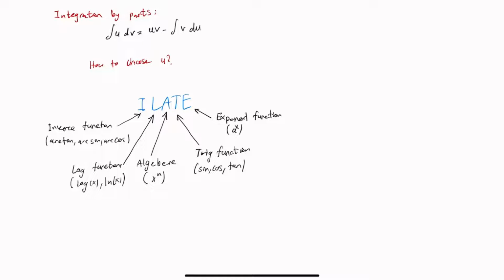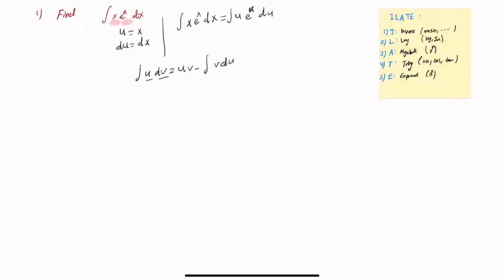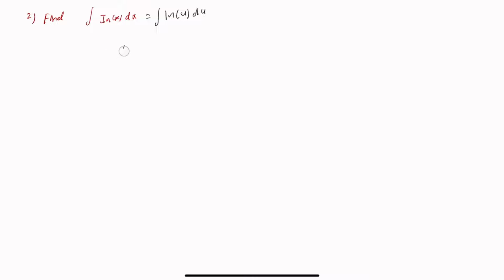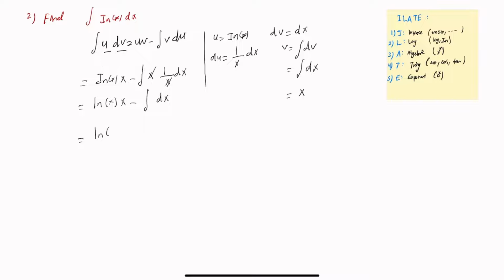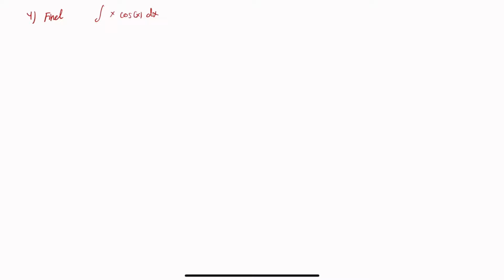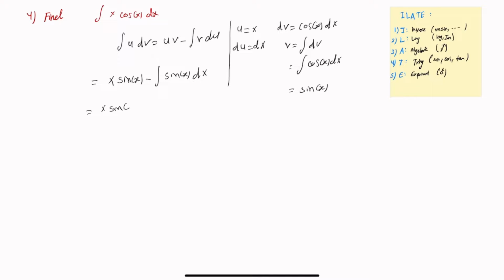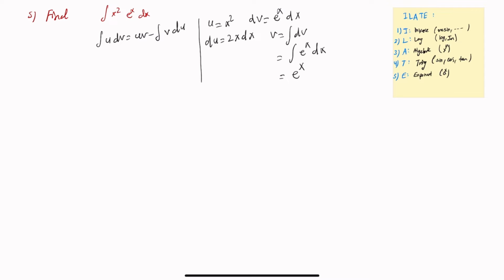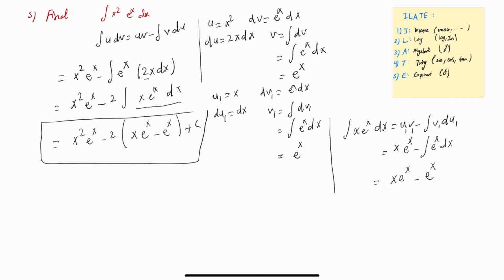Integration by Parts: How? W/ Examples / What to choose for u? (ILATE) | (Ali BA)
Integration by Parts is a way to solve integrals. Sometimes, integration by substitution does not work, so integration by parts may work.

Steps to solve by parts:
1- Find u (using ILATE) and dv
2- Find du and v from step 1
3- Plug 1 and 2 into the integration by parts; into (u*v-integral (v*du))
4- Solve the integral in step 3.

Note:
In some cases, the integral in the integration by parts, integral (v*du), may be solved using integration by substitution or integration by parts again.

How to choose what is u for integration by parts?
Use the acronym: ILATE. It stands for:
1- I: Inverse functions (arcsin, arcon, arctan)
2- L: Log functions (log(x), In(x))
3- A: Algebraic expression (x^n)
4- T: Trig functions (sin, cos, tan)
5- E: Exponential functions (a^x)

We choose u based on the above order. For example, if we are given the integral of algebraic expression and exponential function, u will the algebraic expression since it comes first in the ILATE. And dv will the rest of the integral. Another example, if we are given the integral of In(x) and cos(x). Based on this rule, will be pick u to be ln(x) and the rest is dv.

Table of content:
00:00 ILATE
01:06 Example 1
04:23 Example 2
07:09 Example 3
09:04 Example 4
12:24 Example 5
17:06 Practice